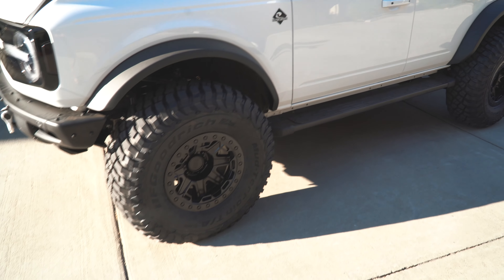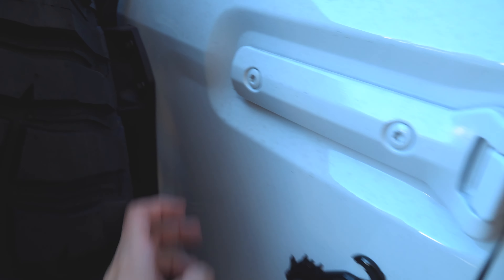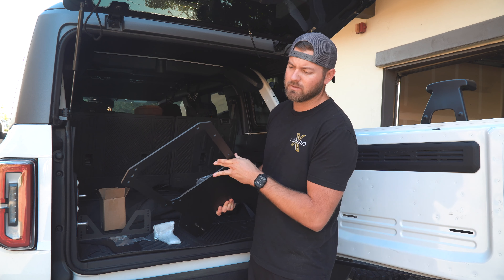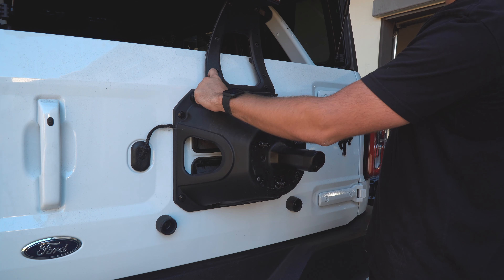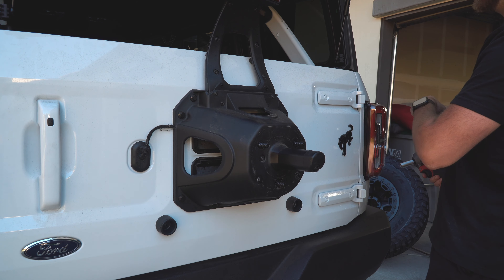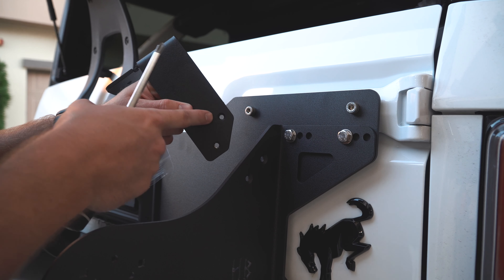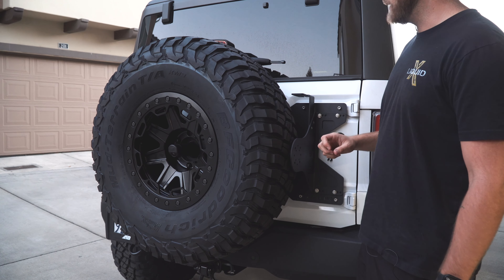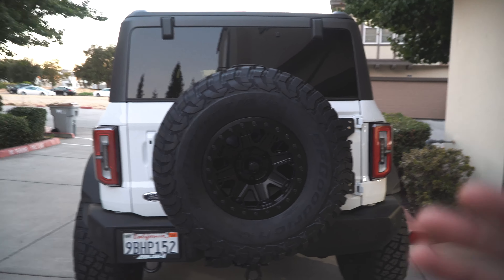My Wheel/Tire is TOO HEAVY! Hammer Built Bronco Spare Tire Bracket Install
Had to install the Hammer Built Bronco Spare Tire Reinforcement Bracket or else I'd literally bend the tailgate while off-roading! This thing is super stout, made in the USA, and has a lot of brackets available (and more coming).

tags: mustang gt bags air lift install how to tutorial performance tank unboxing 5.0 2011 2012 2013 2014 coyote boss 302 manifold trunk setup air ride bagged bags 3p kit install bagged and boosted jacobrdoty dotyy doty broken driveshaft aluminum driveshaft dss custom carbon fiber steering wheel 05-09 3V $1000 steering wheel bespoke JATO Performance how to tutorial install 2013 mustang gt 2014 mustang gt 2011 mustang gt 2012 mustang gt 11-14 mustang 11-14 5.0 coyote v8 ford bronco 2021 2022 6th gen outerbanks sasquatch badlands icon lift 37 inch tires BFGoodrich black rhino overland offroading 4x4 tahoe hammer built modular spare tire reinforcement bracket aluminum tailgate